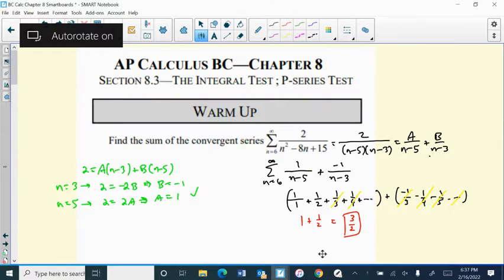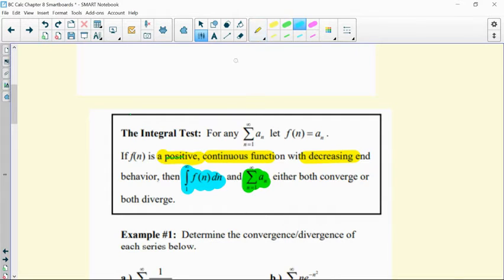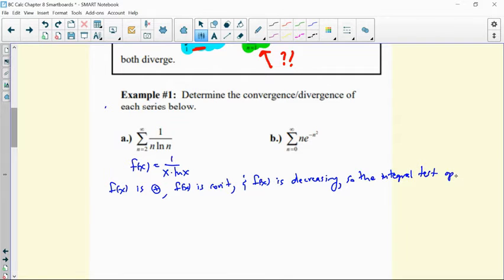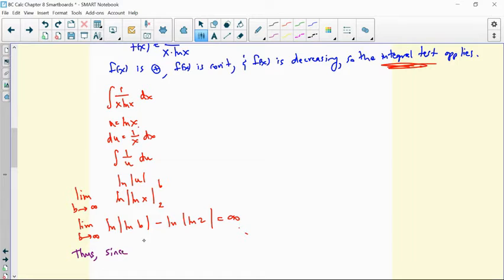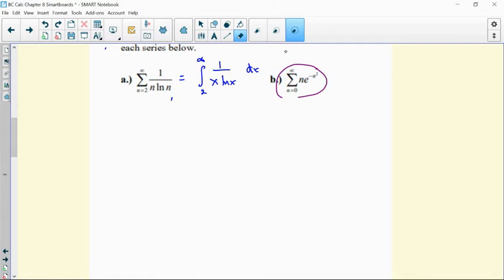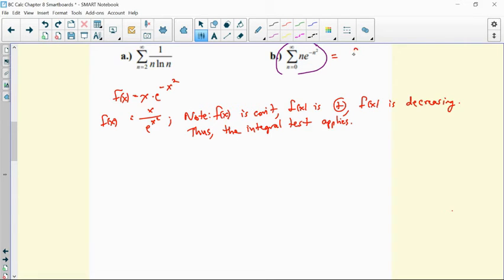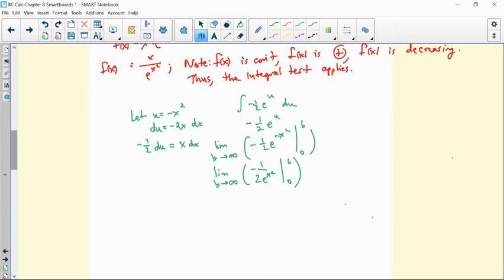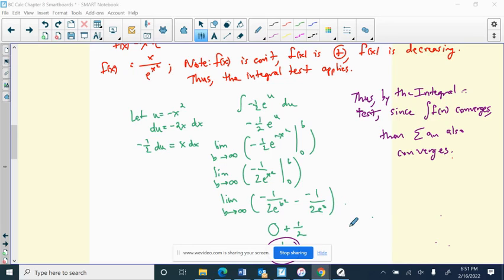Integral Test Video #1